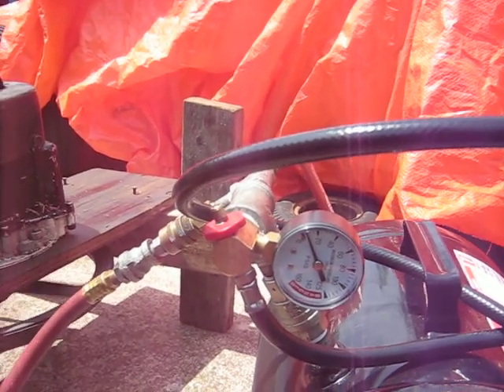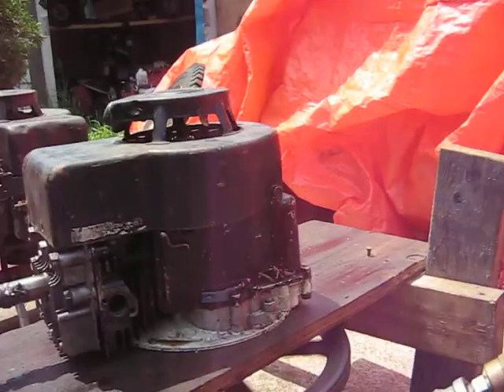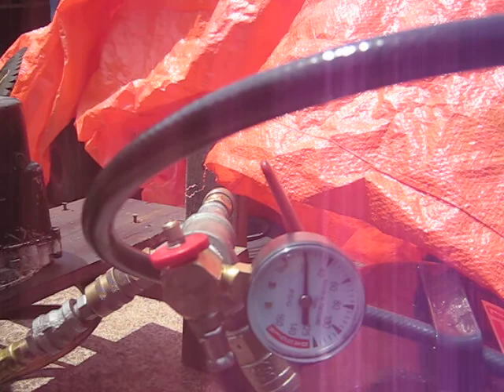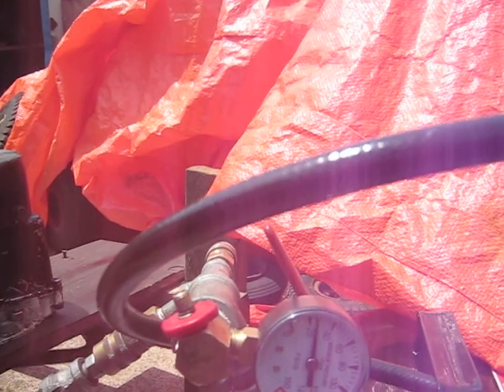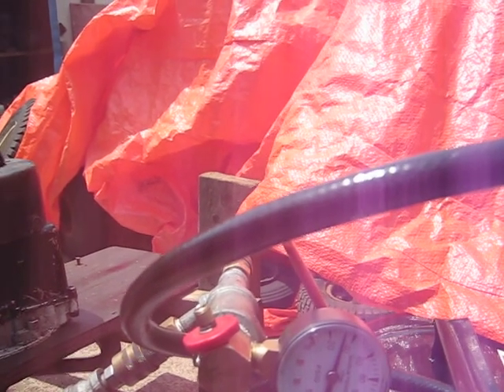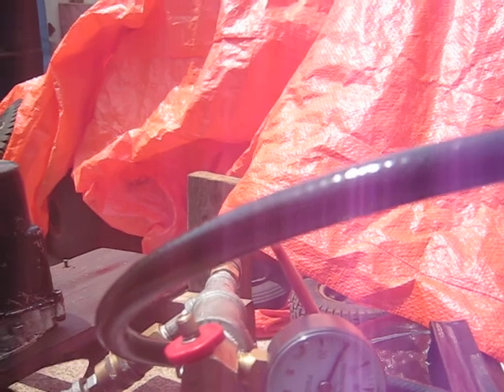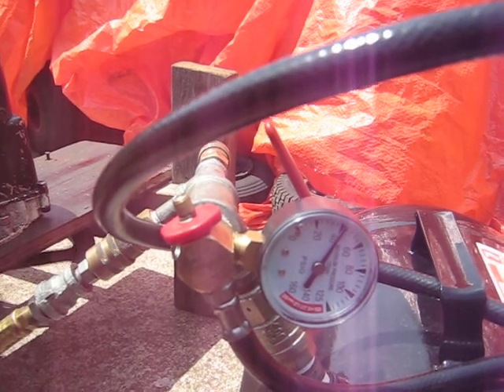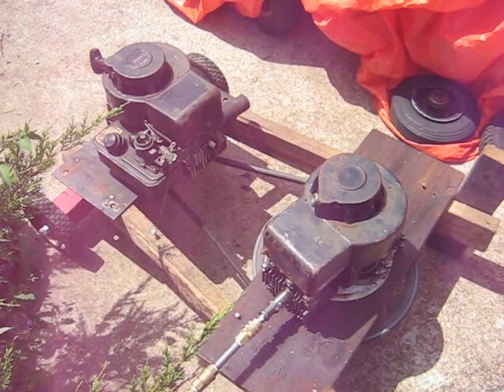High Compression Head on Suction Valve Air Compressor #3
Vid 3 in this series about the Briggs air compressor using a suction controlled inlet valve. Here I have installed my "Knocker" high compression head, which was aluminum welded up for me by a close friend about 15 years ago. With the head having less "clearance volume" (the wasted space above the valves etc.) the head allows the compressor to build higher pressure, as well as pump more air thru the compressor.